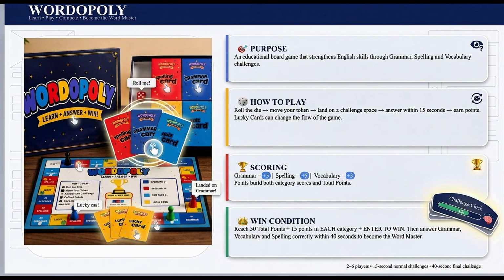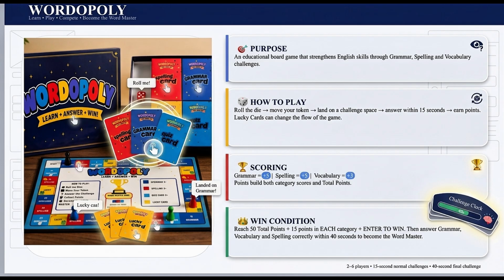WORDOPOLY:A Board Game For English Language Learning